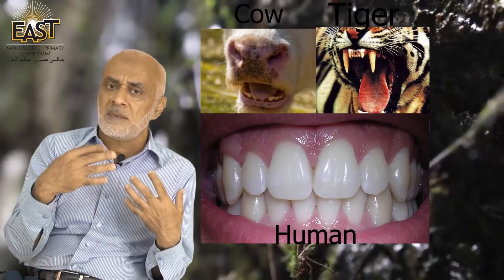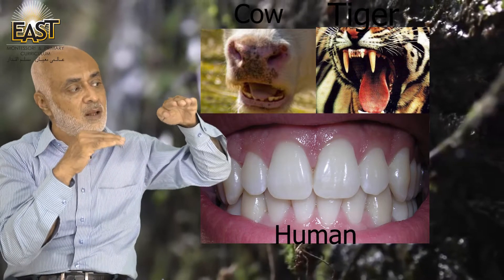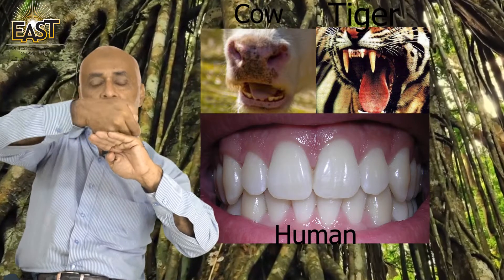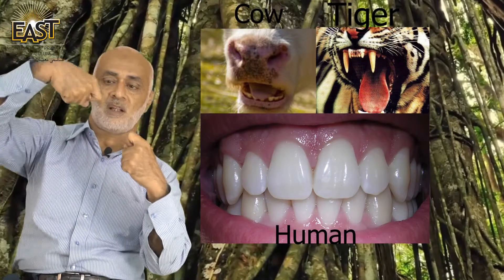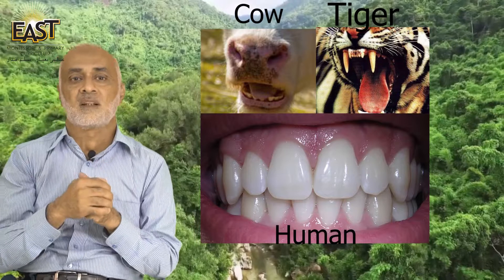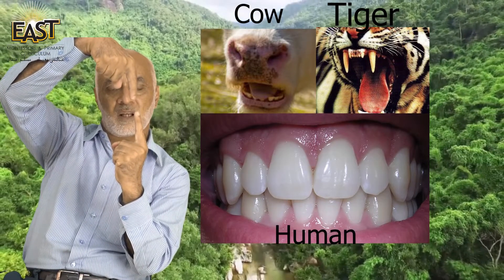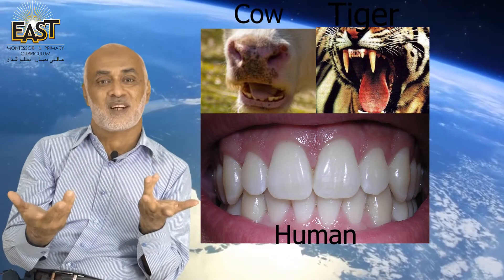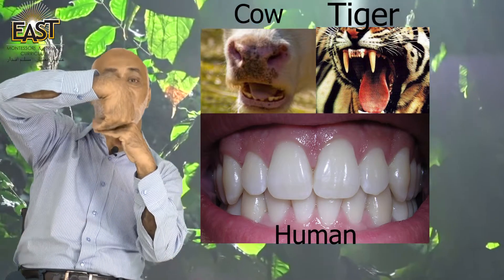Class 3 School Day 001 Science Chapter 1 Day 1